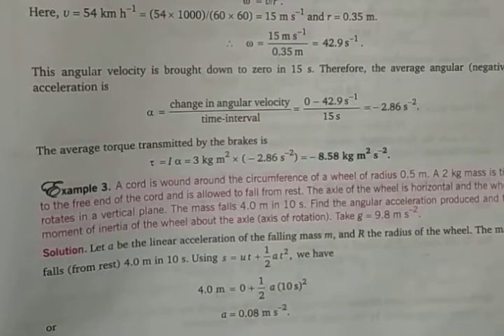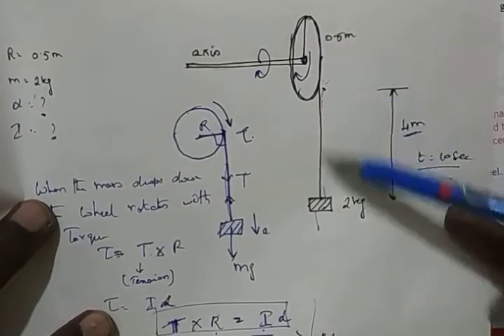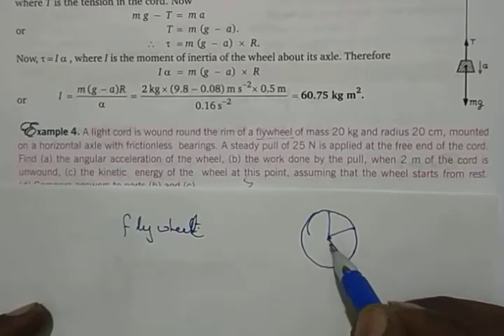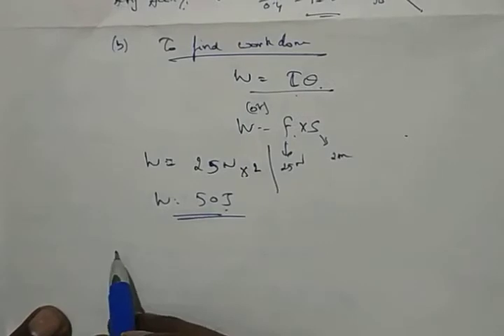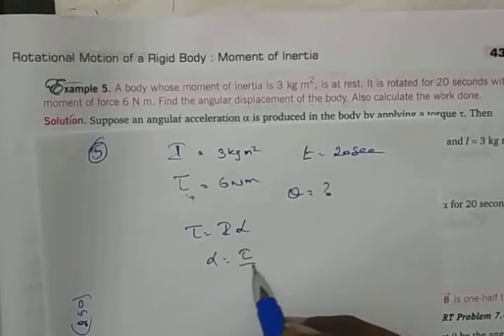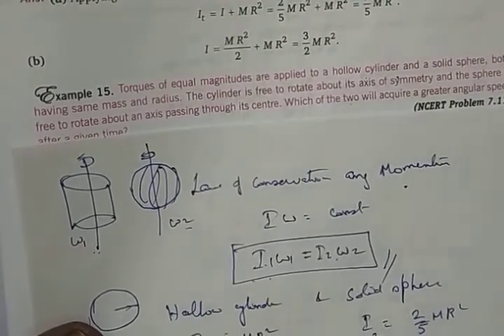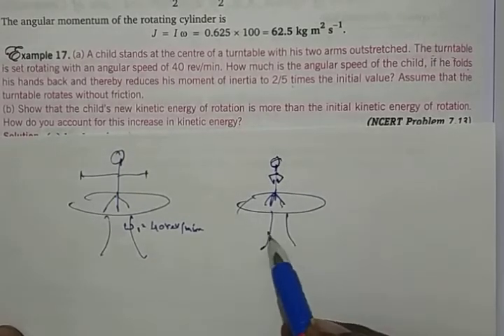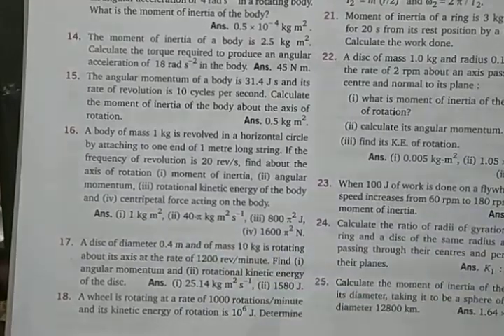Physics Class 11 Rotational Motion numericals Part 2